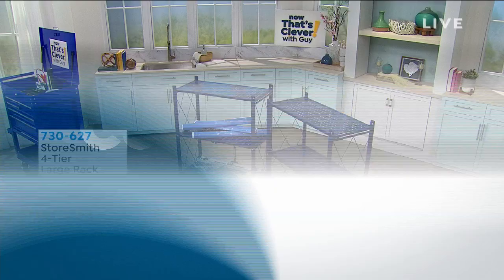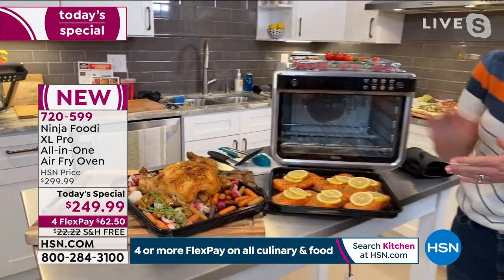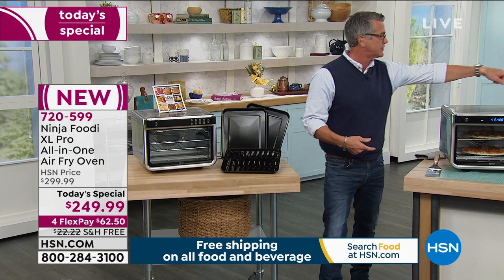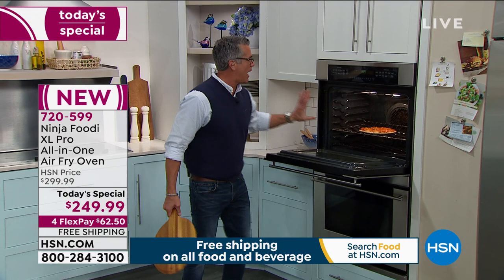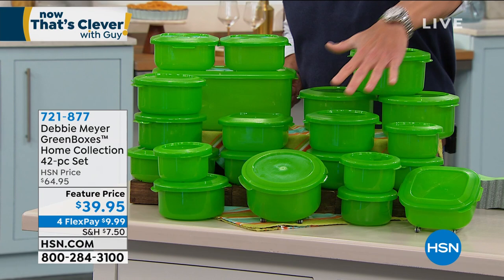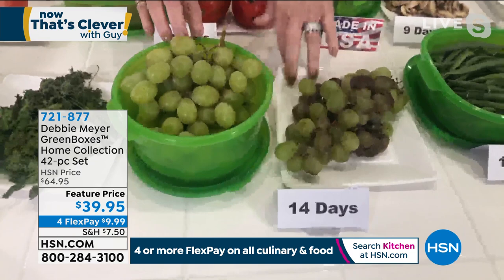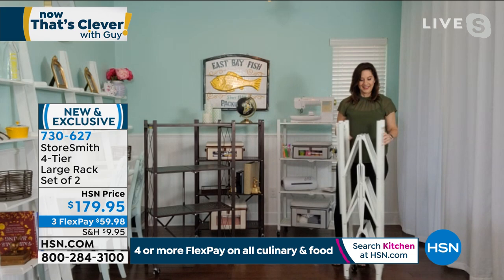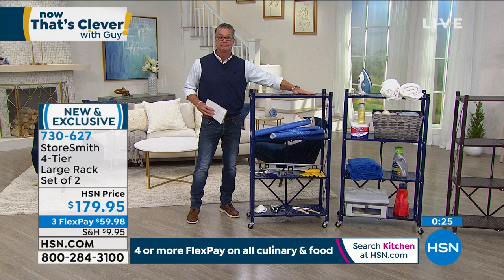HSN | Now That's Clever! with Guy 1st Anniversary 02.06.2021 - 08 AM